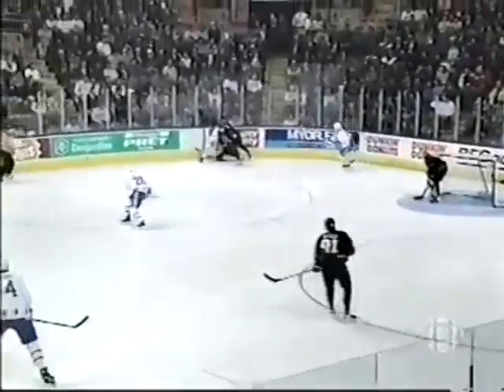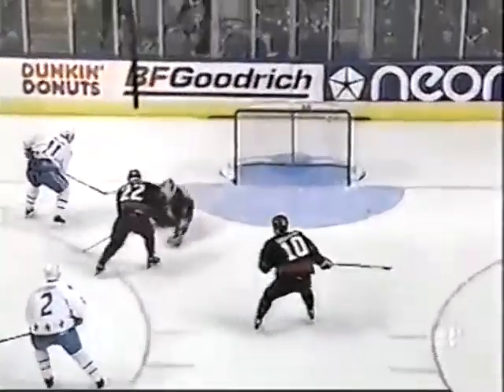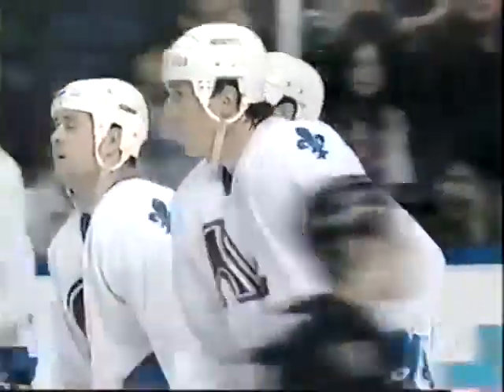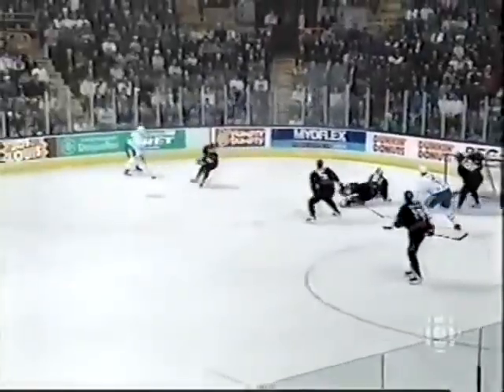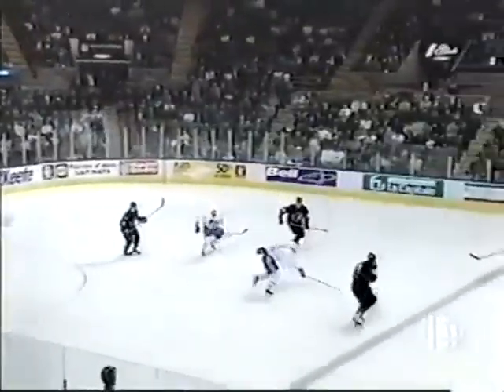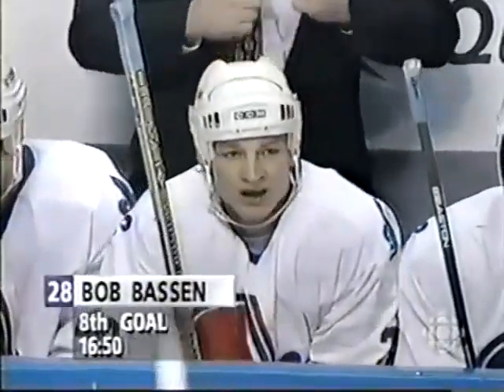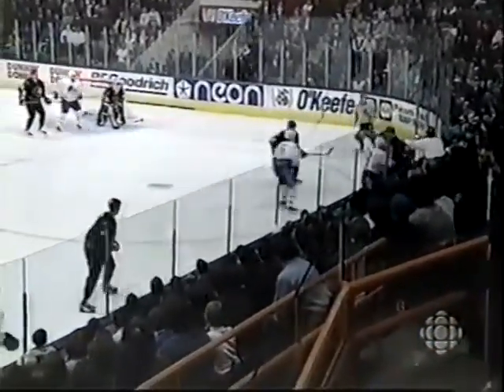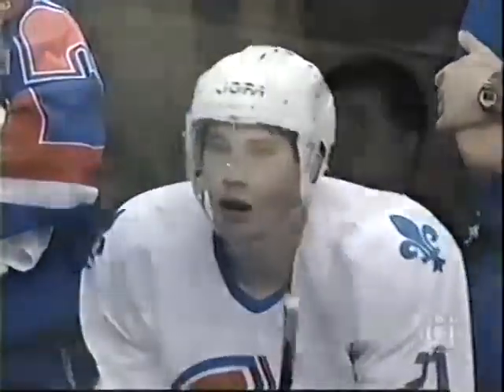Senators vs Nordiques 2.4.95